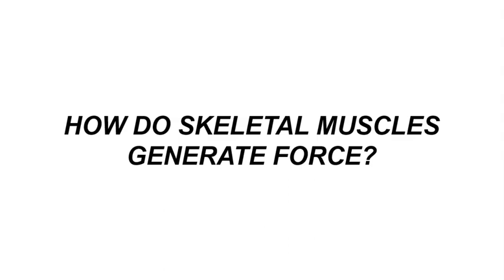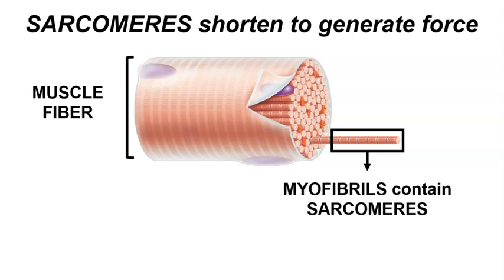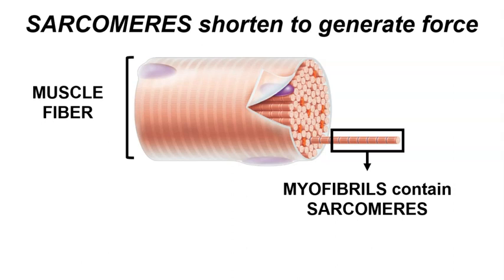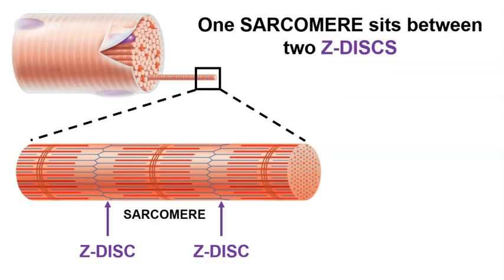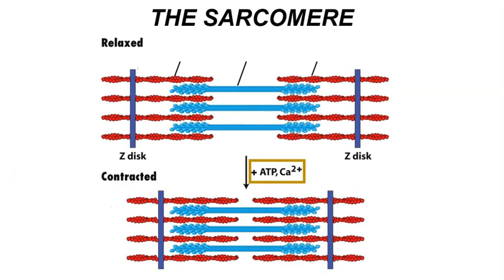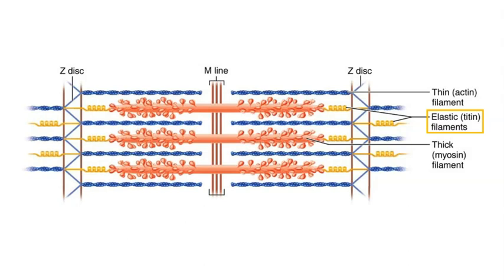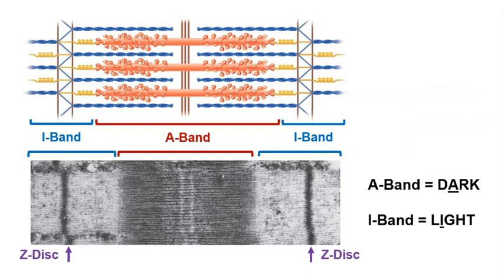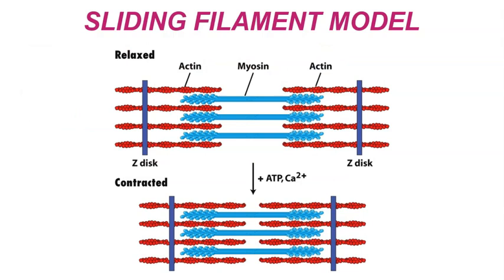BIO 163 / BIO 168 - Sarcomere Structures